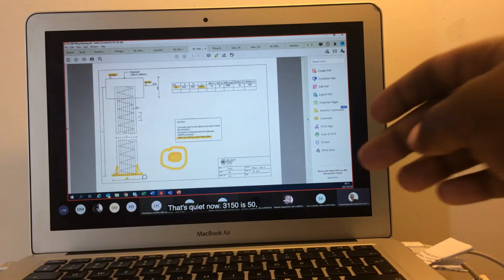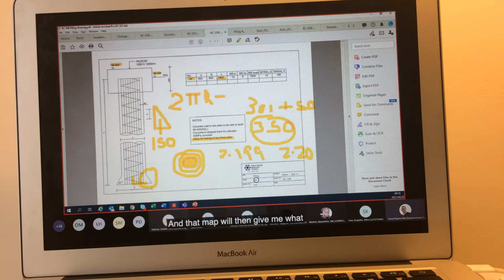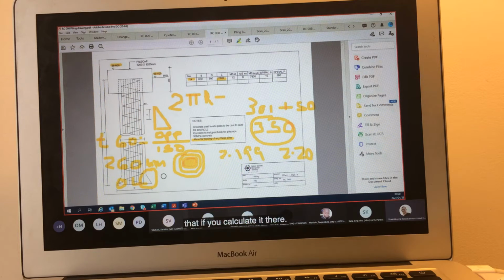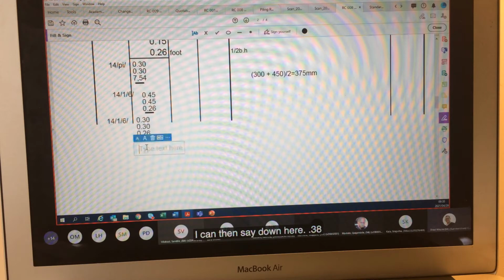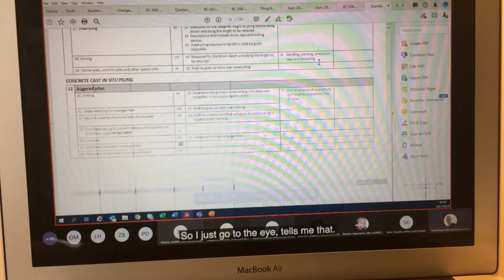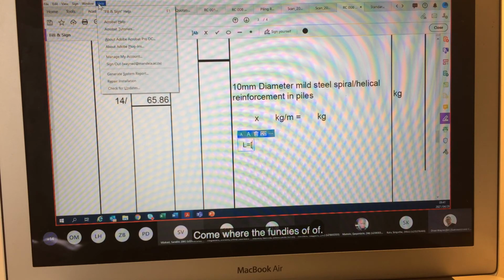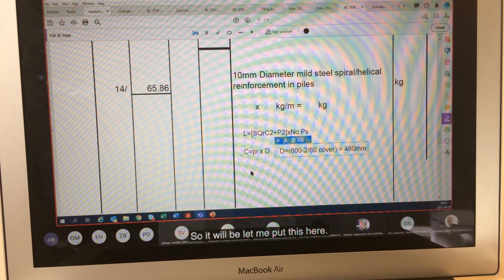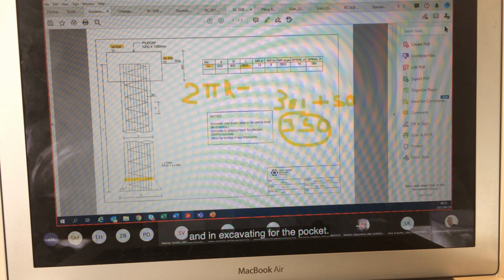Piling exercise 1 video 2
QQS taking off